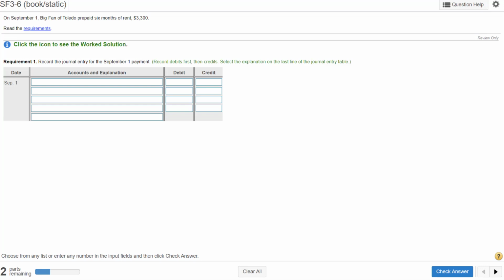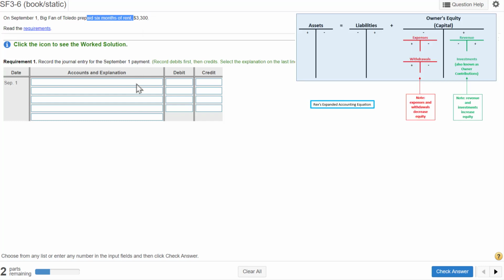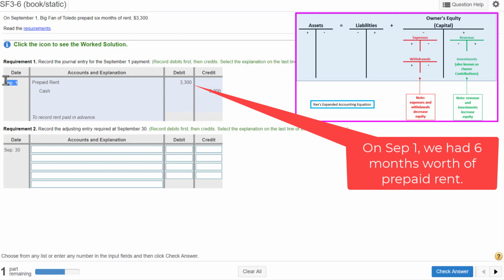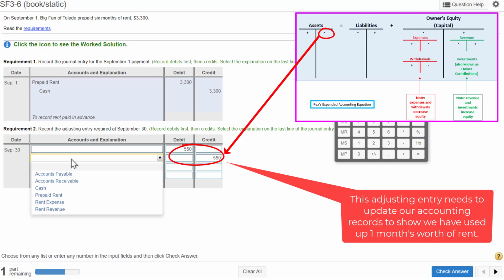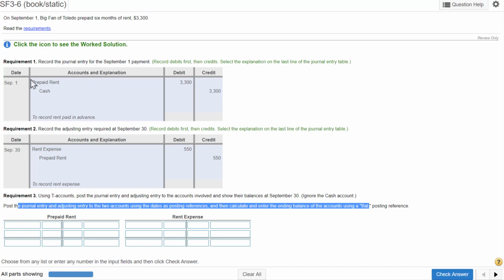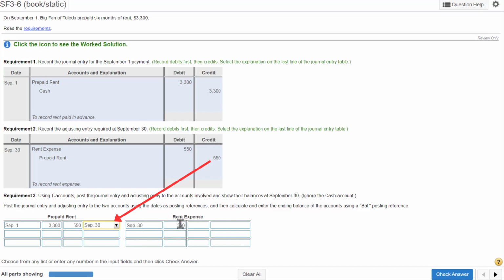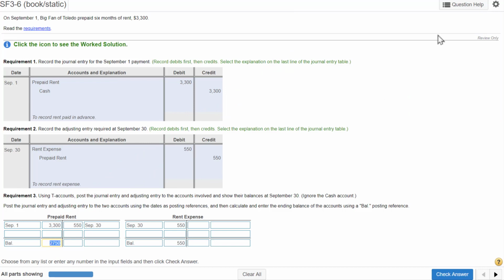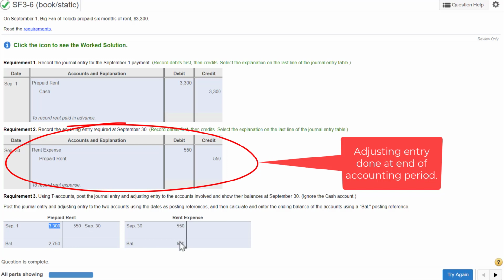Short Exercise 3-6 - Adjusting Entry for Prepaid Rent, 13th Edition